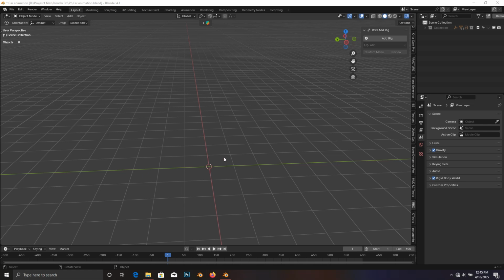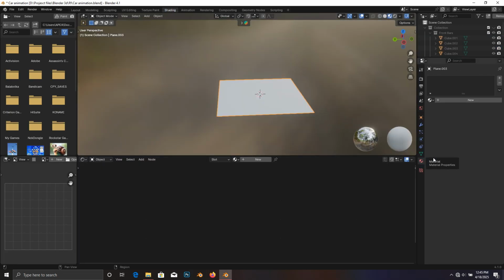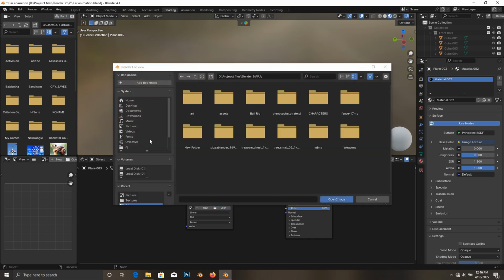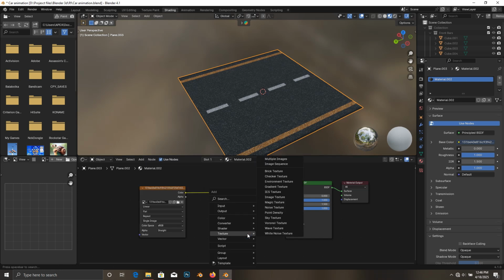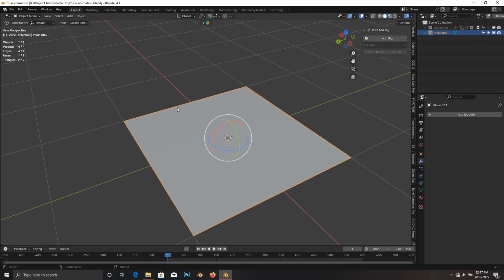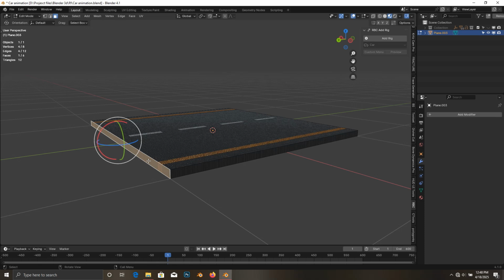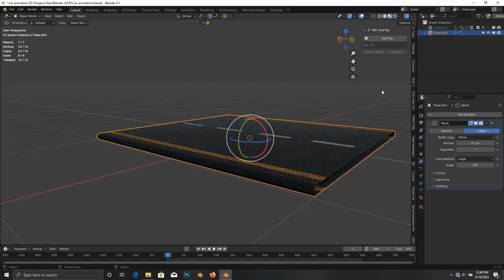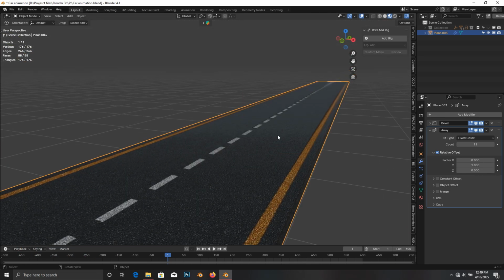Ultimate Blender Road Techniques: The Best Tips for Creating Realistic Roads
Welcome to this Blender tutorial where we will create a realistic road using simple geometry and materials. This blender beginner tutorial will guide you through the blender basics of how to make road in blender, perfect for your blender 3d projects. If you're looking for blender tips, this video will show you how to use blender geometry nodes road effectively.